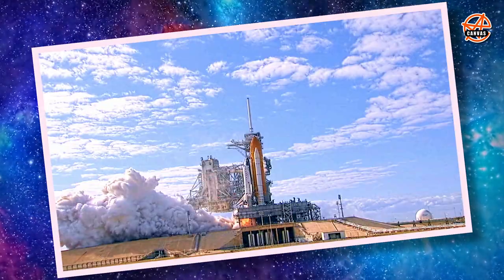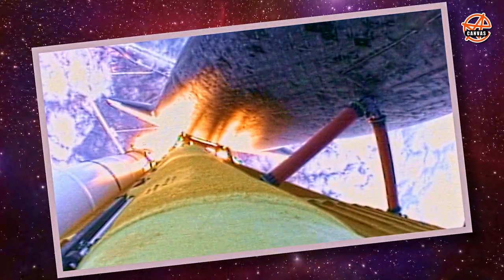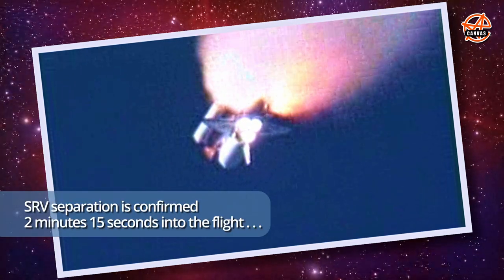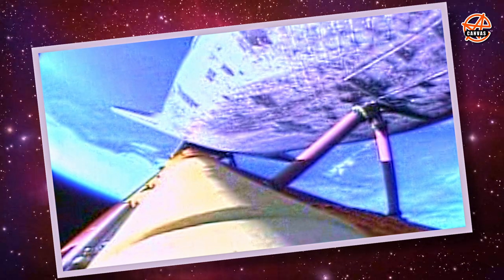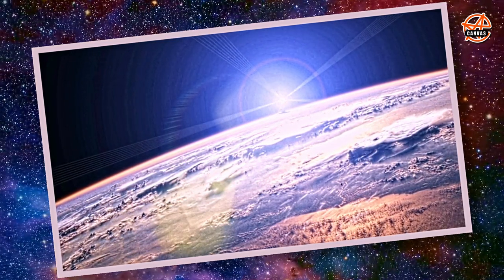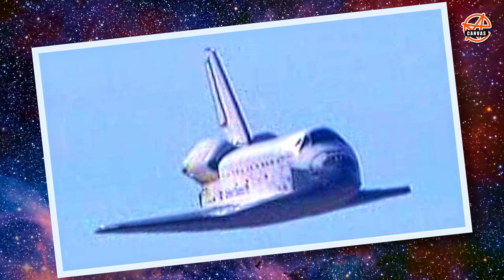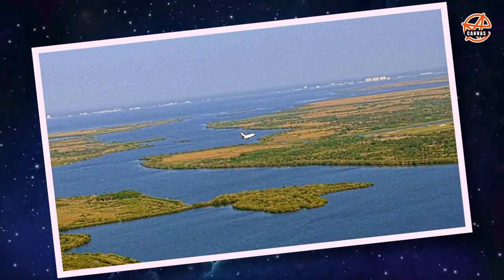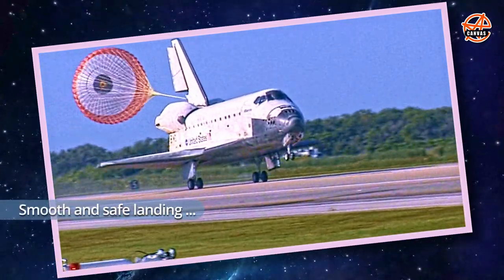Milestones in Space . . . 🚀🚀🚀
Thirteen years have passed since the culmination of the last shuttle mission, STS-135, which descended from the predawn darkness to touch down at Kennedy's Shuttle Landing Facility Runway 15. Throughout the extensive eight-day mission, Commander Chris Ferguson, Pilot Doug Hurley, and Mission Specialists Sandy Magnus and Rex Waldheim dedicated substantial efforts to ferrying essential supplies and components to the space station. The conclusion of their Atlantis mission marked not only the end of the shuttle era but also the inception of a new phase in exploration. As the final chapter of this historic mission unfolded, it paved the way for a promising future in space exploration.

# thirteen
# years
# have
# passed
# since
# culmination
# last
# shuttle
# mission
# sts-135
descended
# predawn
# darkness
# touch
# down
# kennedy's
# landing
# facility
# runway
# throughout
# extensive
# mission